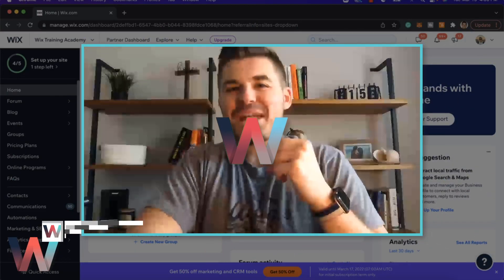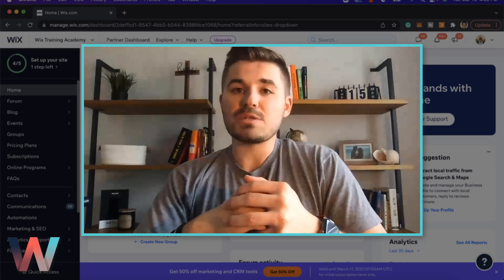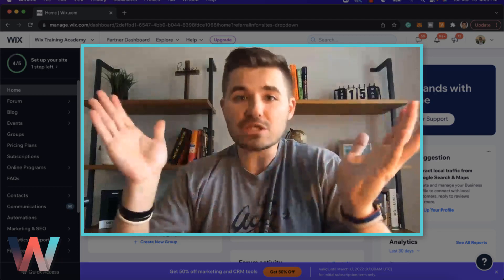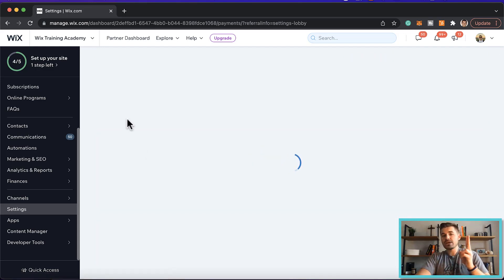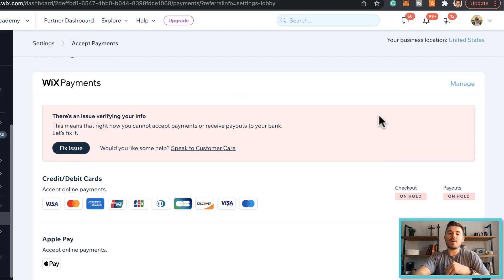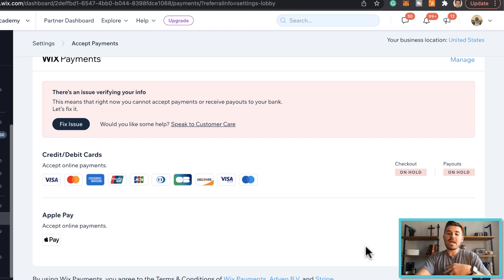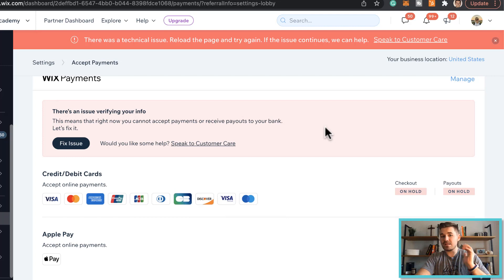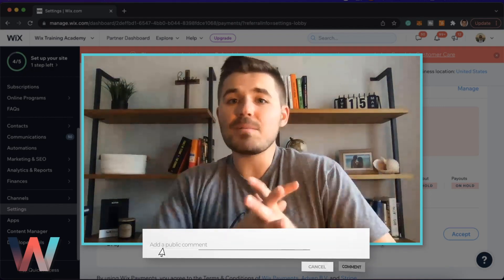How To Add Apple Pay To Your Wix Website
How To Add Apple Pay To Your Wix Website | In this video I’m going to show you how to add apple pay to your Wix website as a payment method for your customers.

Initially, I will say it is a requirement to have an upgraded (Business & Ecommerce) hosting plan on Wix in order to accept payments on your Wix website.

Certainly, the style of payment processor you use will vary greatly depending on your website and business model. However, there should be NO more restrictions to you as a website owner when it comes to payment processors here in Wix. Every major payment processor and model is now included.

Lastly, when you enable accepting payments on your Wix website, it enables all of your Wix apps, such as Wix Bookings, Wix Stores, Wix Events and Wix Music to accept payments as well.